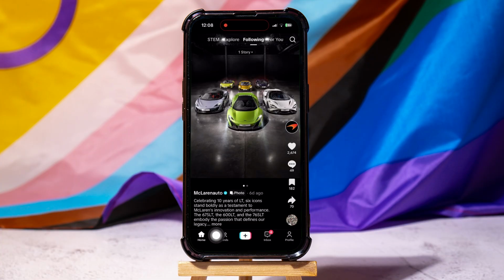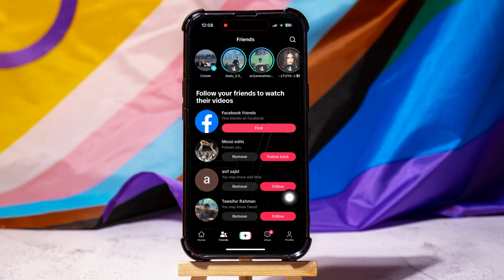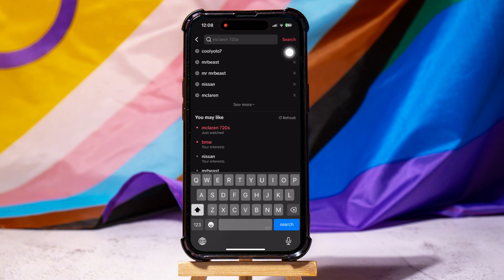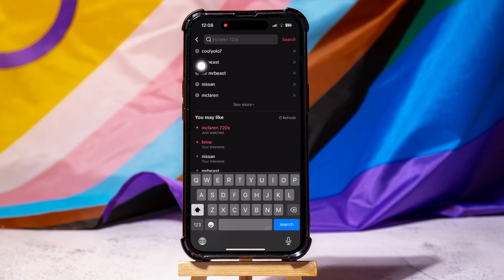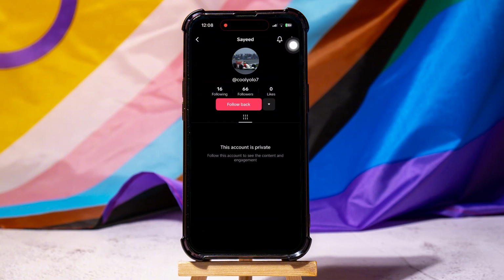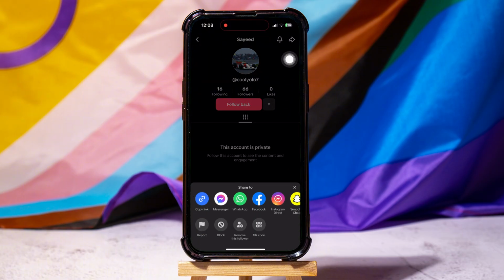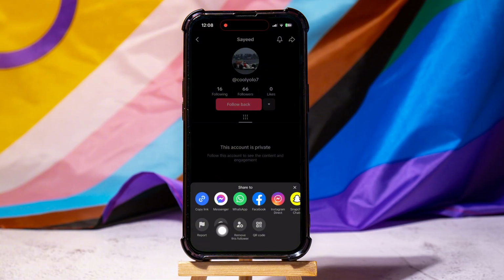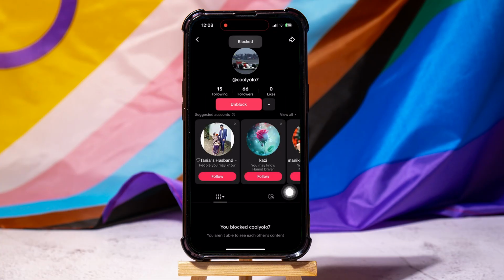How To Block A Private Account On Tiktok 2025 (iPhone & Android)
Learn how to block a private account on TikTok with ease! Ever found yourself needing to block someone on TikTok, but they have a private account? I’ve been there, and it can be a bit tricky. In this guide, I’ll show you step-by-step how to block those private accounts on TikTok without any hassle. Whether you're trying to avoid unwanted interactions or just need a little peace of mind, blocking a private account is straightforward once you know the steps. I’ll also share some tips on managing your privacy settings and keeping your TikTok experience enjoyable. Let’s dive in and make your TikTok space exactly how you want it!